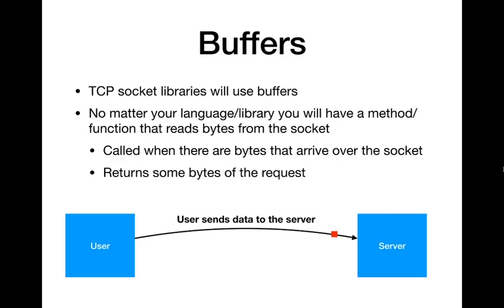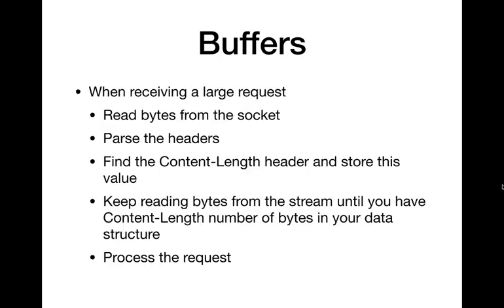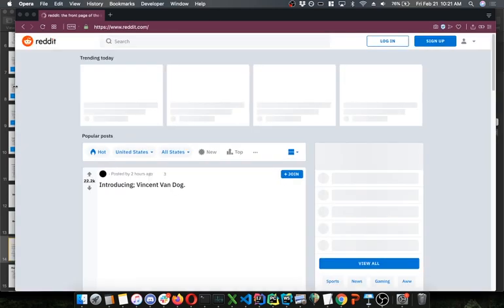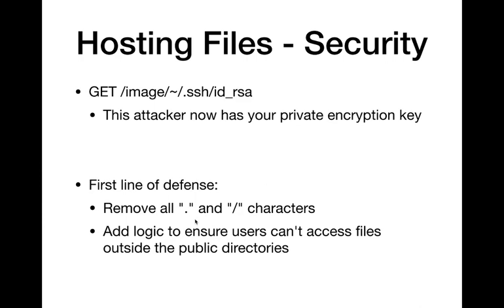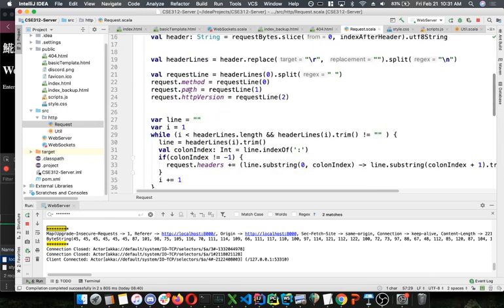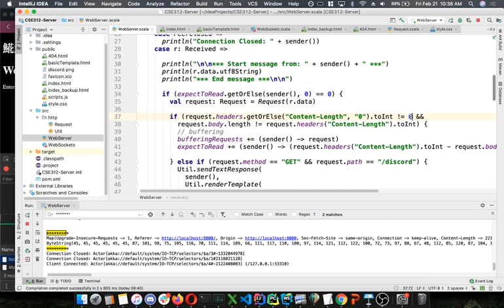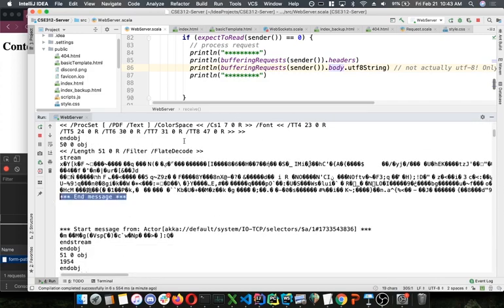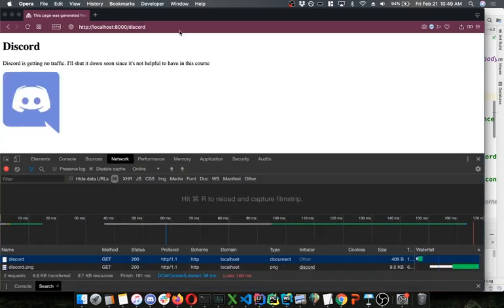[CSE 312] Lecture 11: HTML Templates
Topics covered: HTML Templates